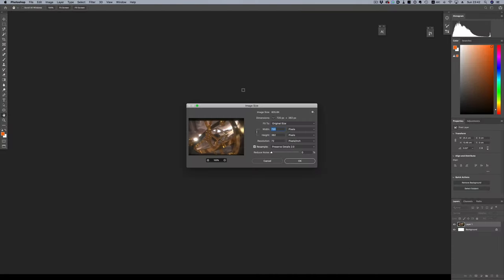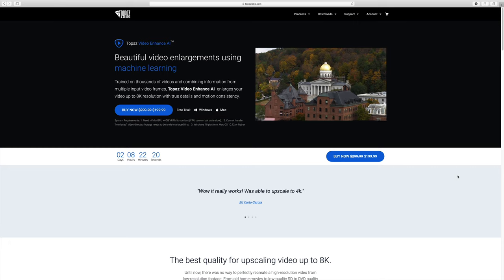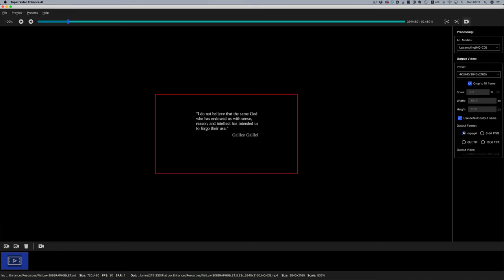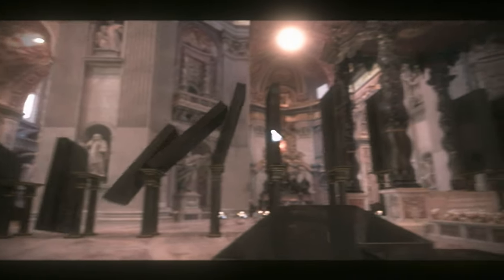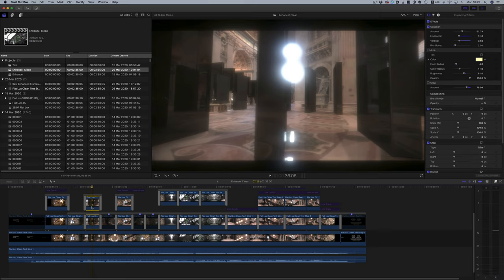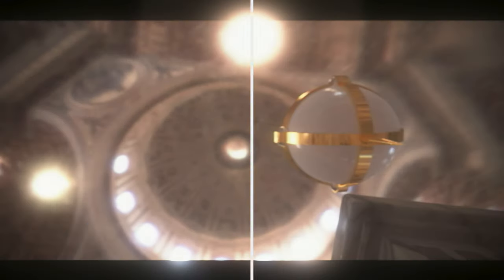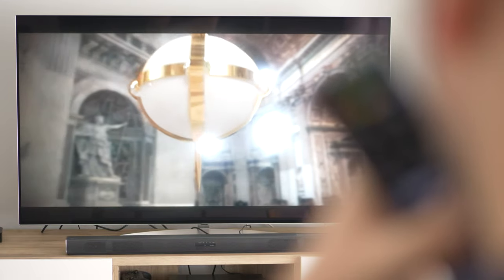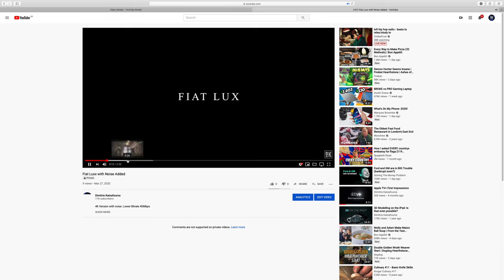PART 1: Let's Enhance Paul Debevec's Fiat Lux!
Fiat Lux is an iconic piece in the world of Computer Graphics! It redefined the way we approach lighting in 3D but unfortunately the only high quality version available is a 720x480 px video on the creator's (Paul Debevec) website.

In this video I'm trying to create a 4K version of Fiat Lux by using image enlarging applications using A.I and further editing in Final Cut X!